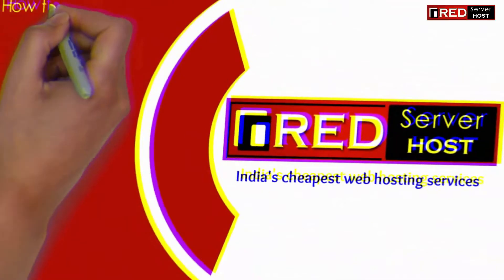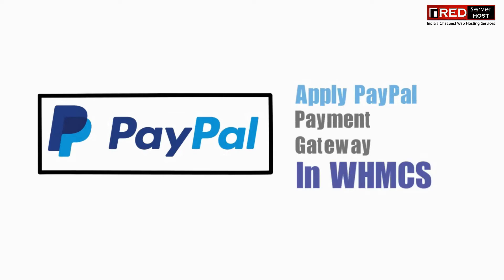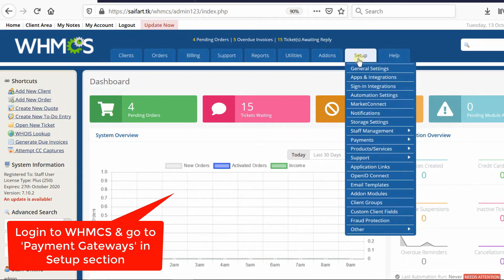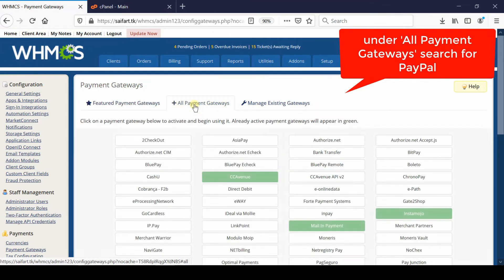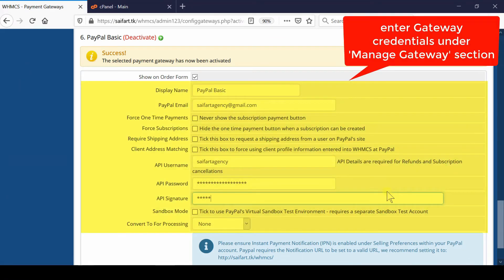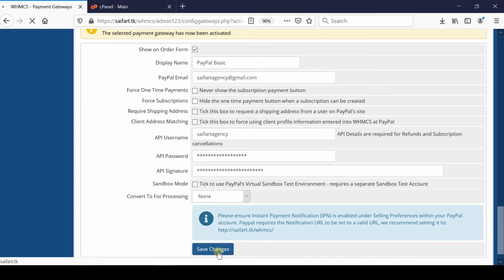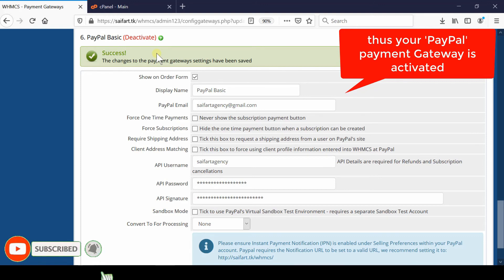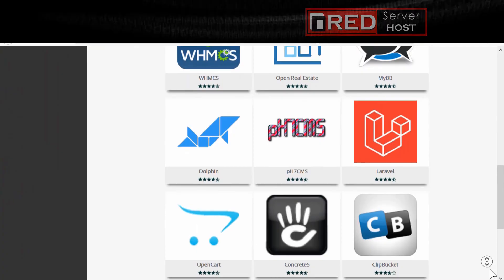[🔴LIVE] How to apply PayPal payment gateway in WHMCS?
Here in this video you will learn how to add PayPal payment gateway in your WHMCS.

Step::1 Log into your WHMCS admin interface.
Step::2 Hover over the Setup and Payments options and click on Payment Gateways.
Step::3 Select the All Payment Gateways tab.
Step::5 A configuration page will appear. ...

Step::6 Click on Save to save the data and set up that gateway.